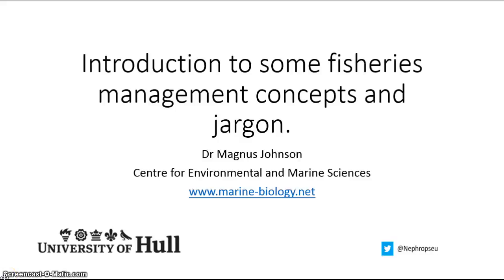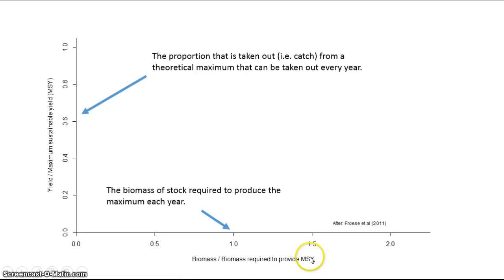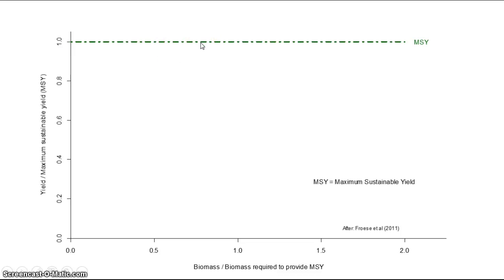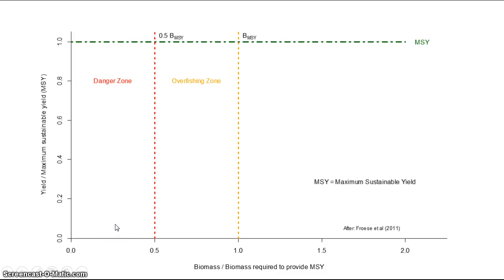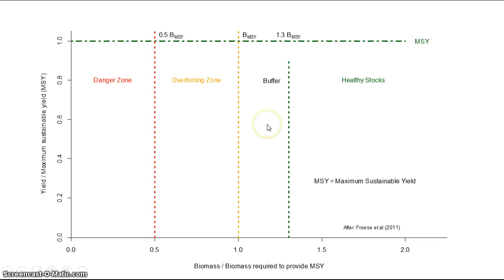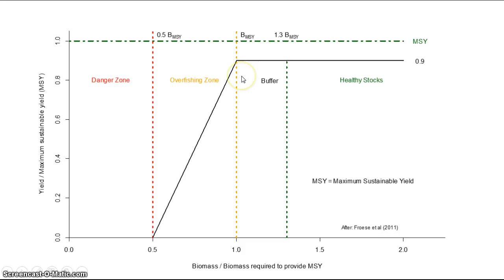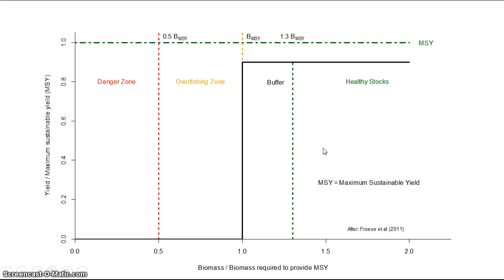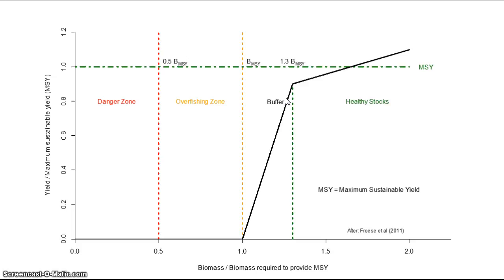Fisheries Jargon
A brief presentation on fisheries concepts.  Figure based on that from Froese et al (2011) Fish and Fisheries 12:340-351